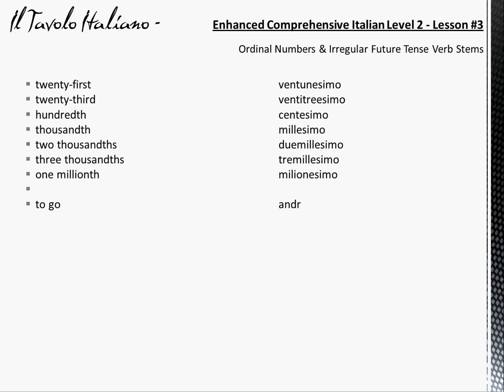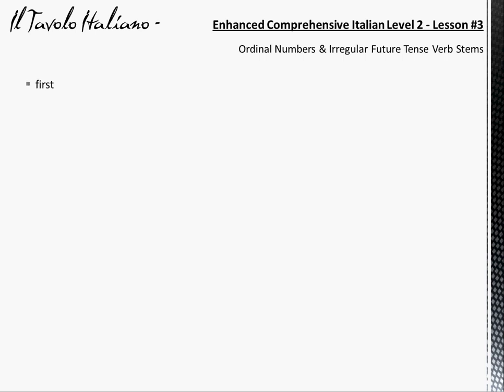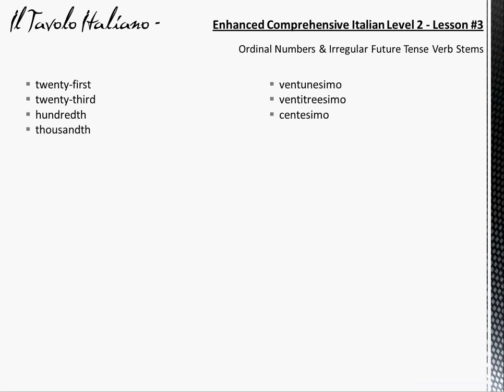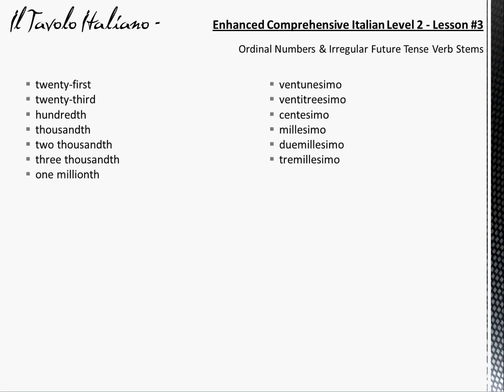Learning to speak Italian_ level 2 Lesson 3 ordinal numbers and verb roots in Italian.avi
Il Tavolo Italian (The Italian Table) is proud to introduce our new line of interactive Italian vocabulary videos which give you an opportunity to repeat the words and another opportunity to see if you know the words in Italian after the English equivalent is spoken. All Italian vocabulary on these videos are read by native Italians. This is all a part (just a small part) of the new enhanced comprehensive courses found at;
This particular vocabulary is on ordinal numbers and future tense verb roots.